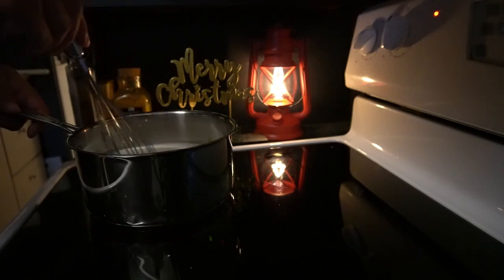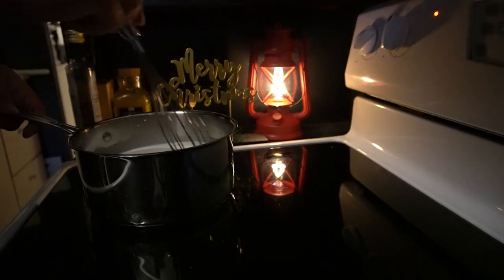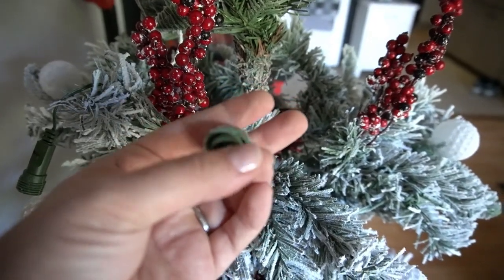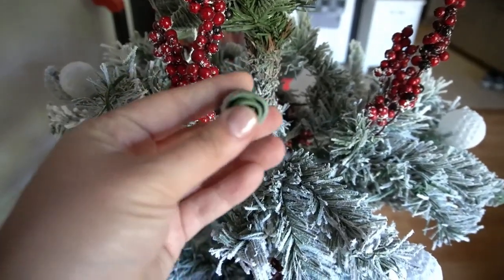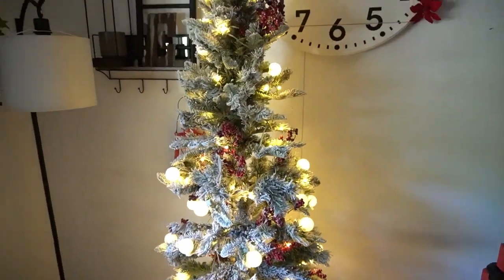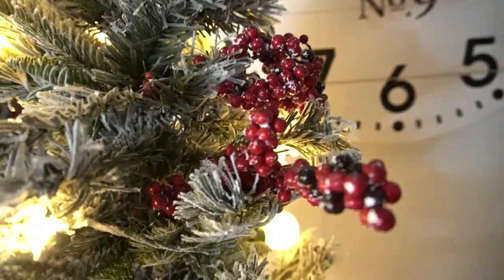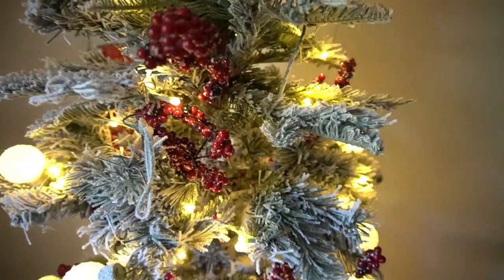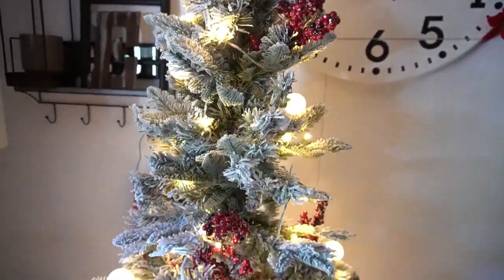🎄🥛🍫 Christmas in July 2023 | Halfway to Christmas | Hot Chocolate Recipe + HGTV Amazon Pencil Tree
Hello Friends!

Please enjoy Teddy's Hot Chocolate recipe! We had fun making it! Stick around for the Amazon HGTV Pencil Tree Unboxing! I forgot to film an ending again. I'm so embarrassed! Thank you for being here with me and joining me during our Christmas in July fun! Have a great week, friends!